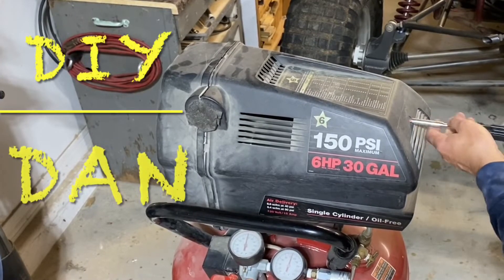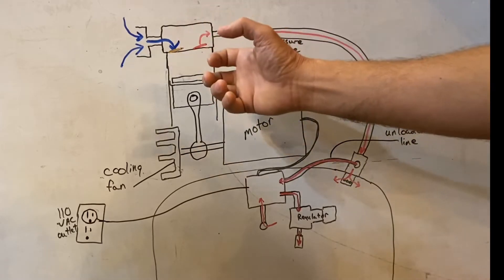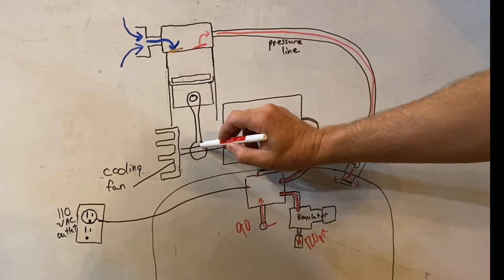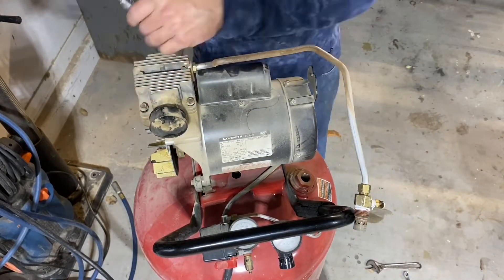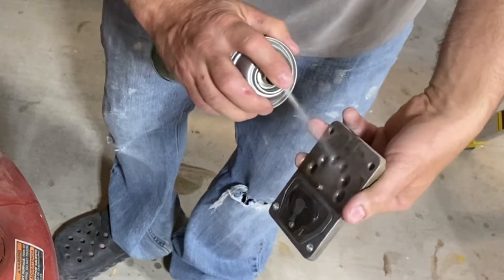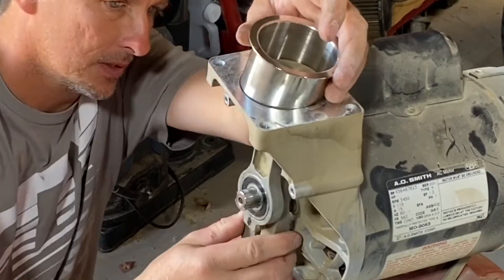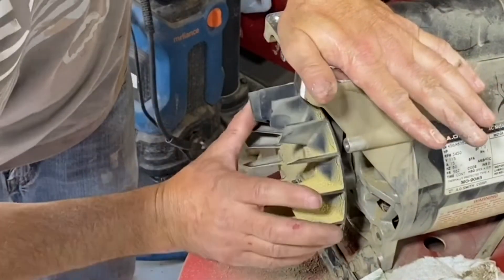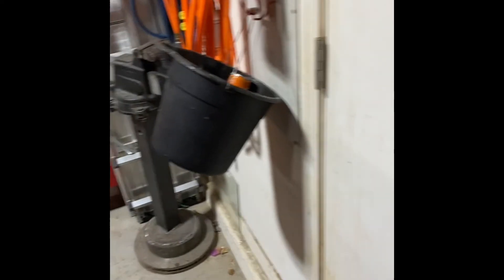HOME AIR COMPRESSORS OIL FREE HOW THEY WORK, DIAGNOSING & REBUILDING ONE THAT'S NOT WORKING PROPERLY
AS WITH ALL MY VIDEOS I TRY TO GIVE THE MOST INFORMATION IN THE LEAST AMOUNT OF TIME AS POSSIBLE SO I DON'T WASTE YOUR TIME. IN THIS VIDEO I GO I EXPLAIN THE COMPONENTS AND WHAT THEY DO ON ANY AIR COMPRESSOR THAT IS DESIGNED FOR HOME USE INCLUDING OIL FREE AND OILED. I GO OVER HOW TO DIAGNOSE AN OIL FREE AIR COMPRESSOR THAT IS NOT WORKING PROPERLY AND THINGS YOU CAN CHECK. THEN I DO A COMPLETE REBUILD ON MY SEARS CRAFTSMAN 30 GALLON AIR COMPRESSOR INCLUDING THE PISTON RING, SLEEVE, REED PLATE, AND AIR FILTER.

CRAFTSMAN REBUILD KIT THAT I USED IN THIS VIDEO